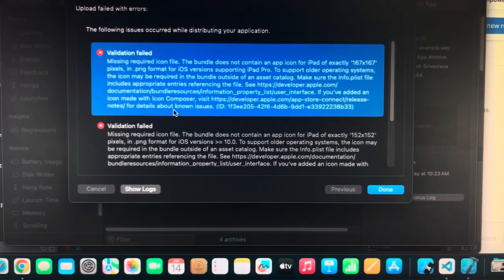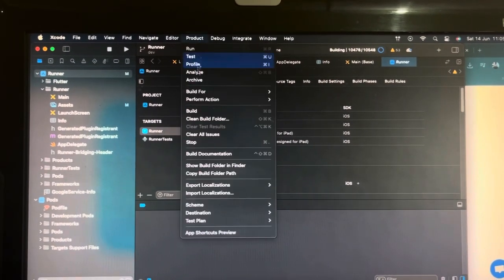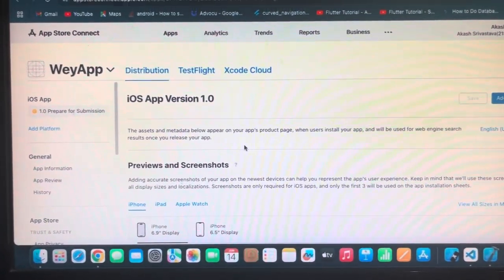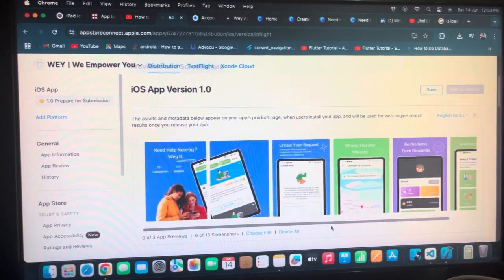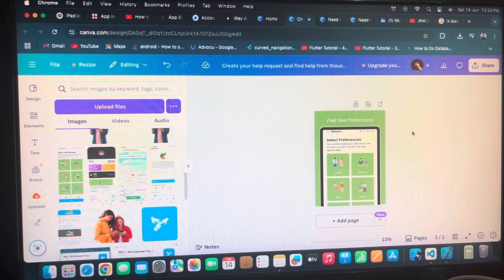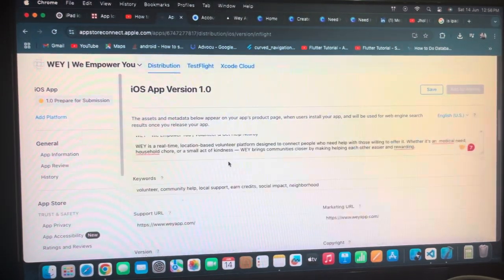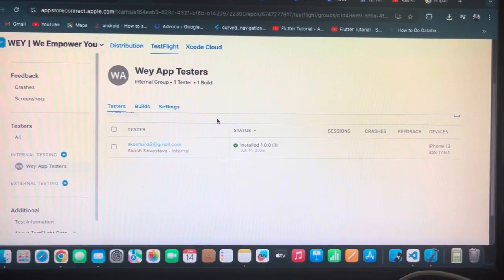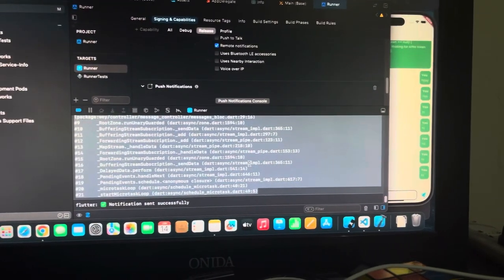Documenting My App Journey Day 7 Aim 10k Users In 3 months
Building Wey Application Support And Assistance Platform